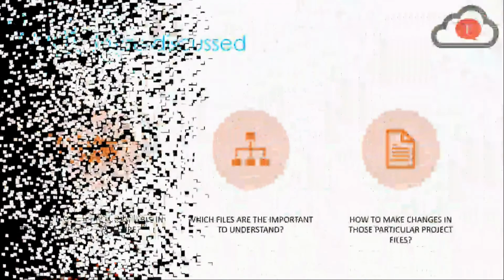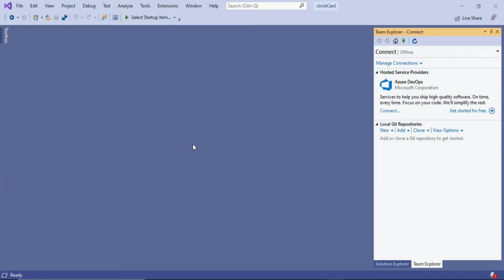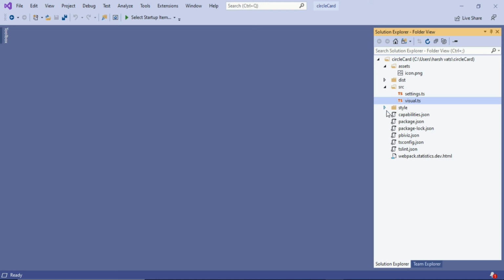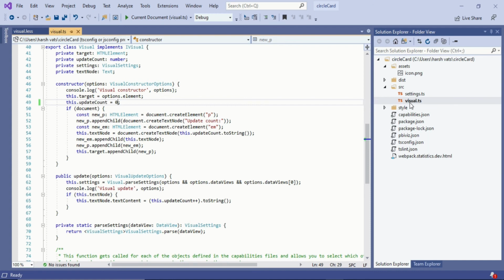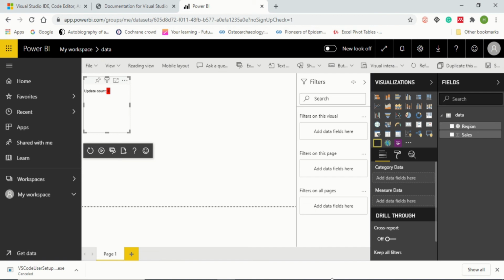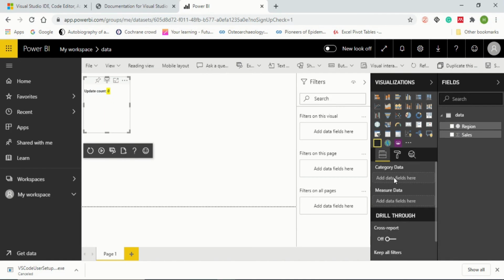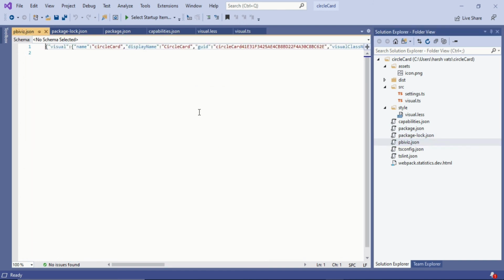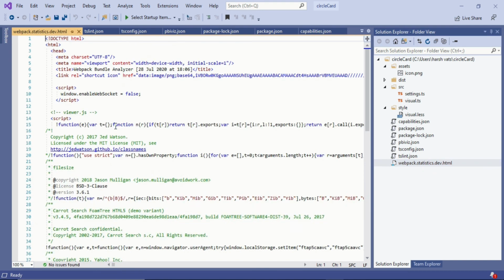Power BI Tutorial: Basics of the Project structure in Power BI | Best practices to make changes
Points to be discussed:
  • What are the files available in the Project structure?
  • Structure of project files and how to manage them?
  • How to make changes in those particular project files?